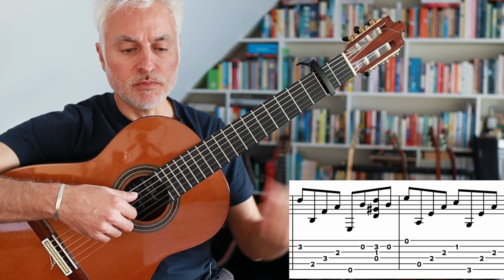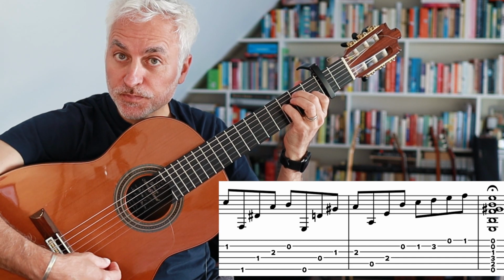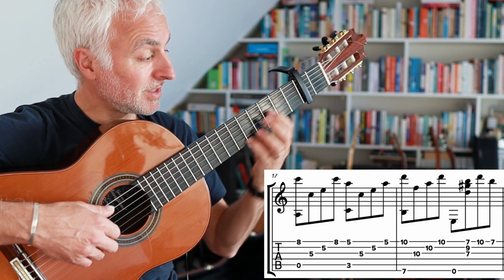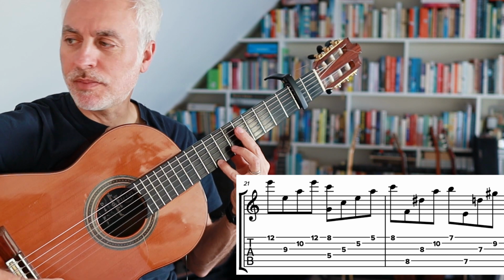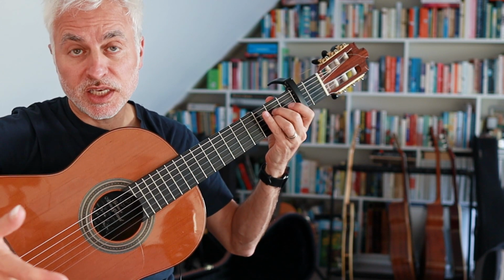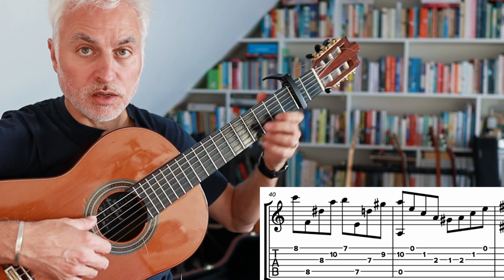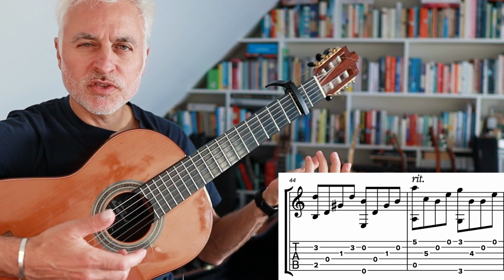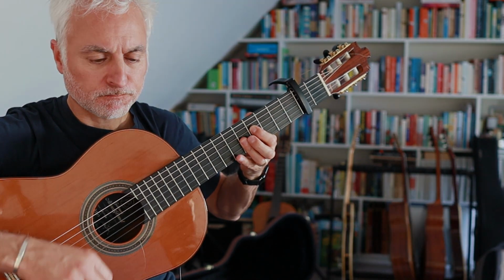Quizas, Quizas, Quizas Guitar Tutorial - Latin Guitar Arrangement by Sergo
Get  access to the guitar arrangements on this channel PDF/TABs